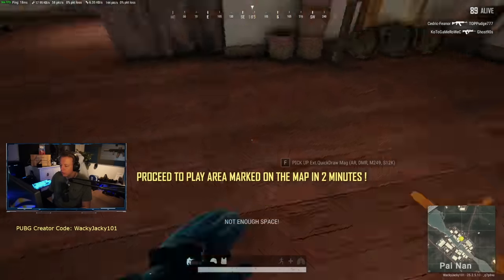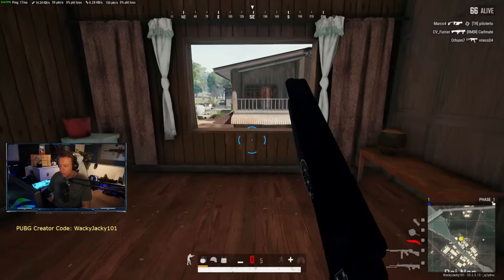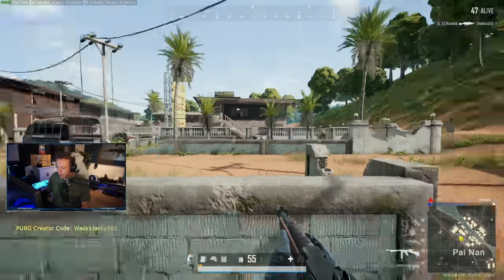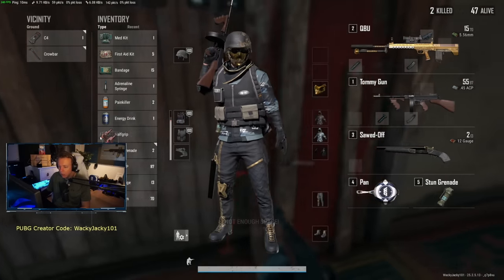GUY HUMILIATED BY EPIC IRONSIGHT TOMMYGUN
Emotional damage - you'll know who =D

Edited by @only50